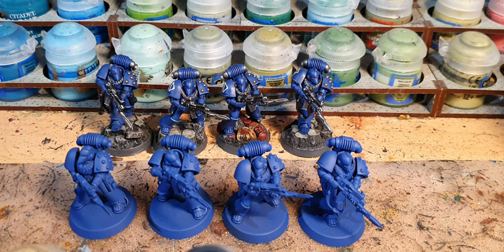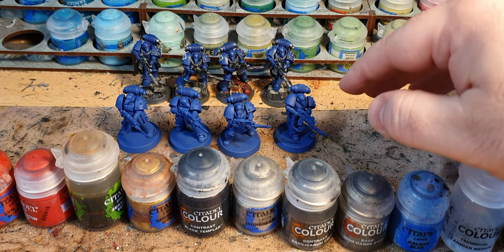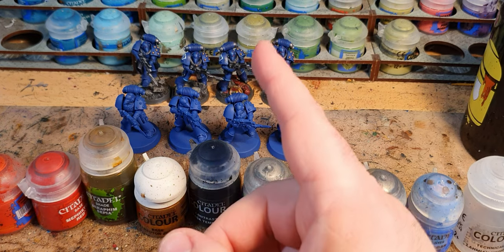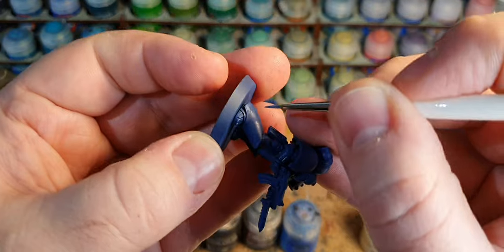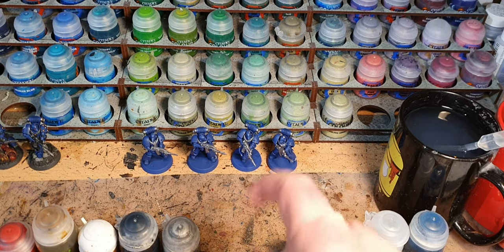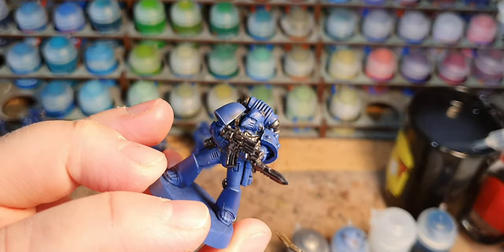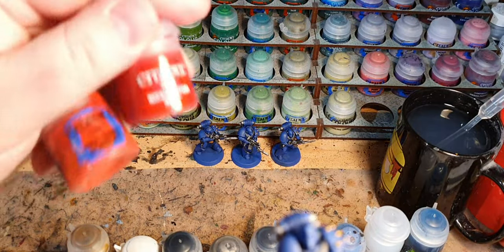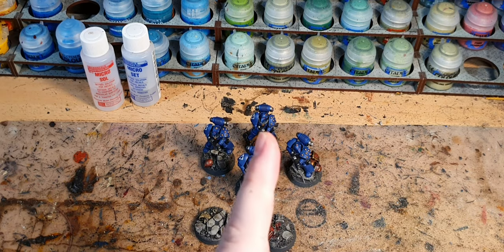How to Paint MkVI Power Armour - Warhammer Horus Heresy Ultramarines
- Level One: Exclusive channel members Discord.
- Level Two: Exclusive Video - back catalogue (no new videos at present)